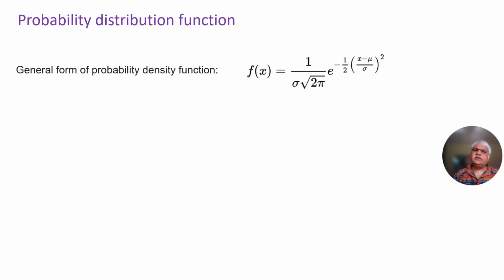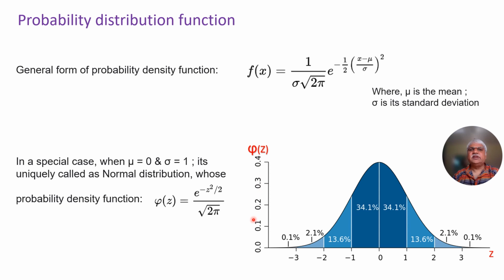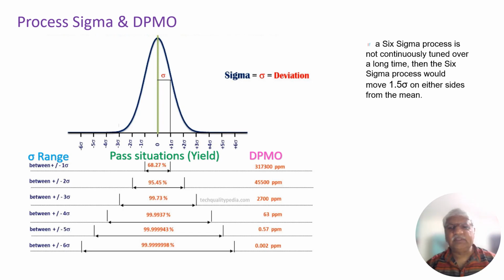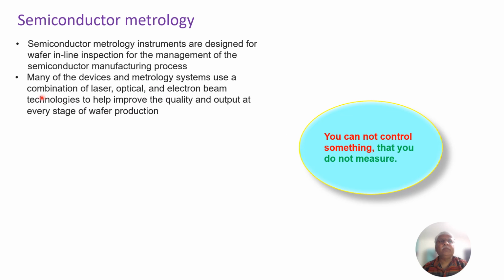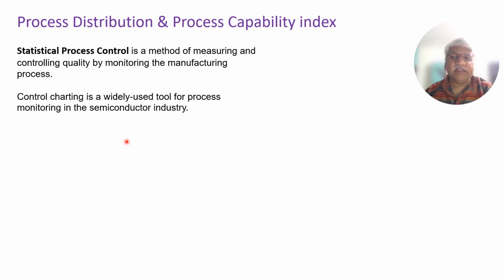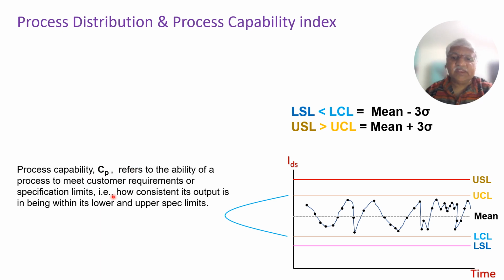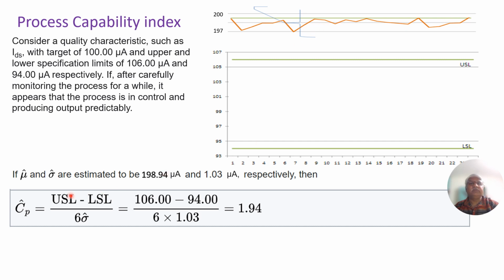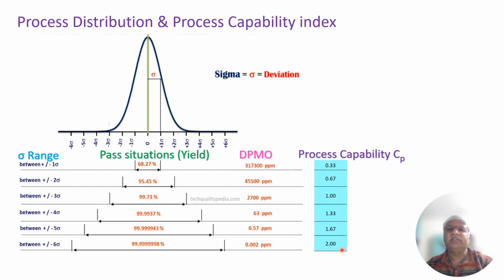Probability density and its impact on design Yield - Part3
Briefly describes Normal Distribution and evaluates a Semiconductor process drift. Also discusses the Process Capability Index with an example.